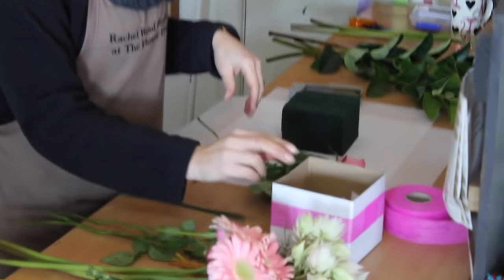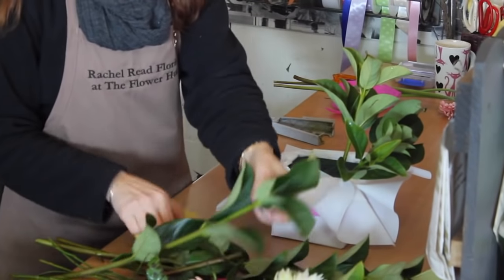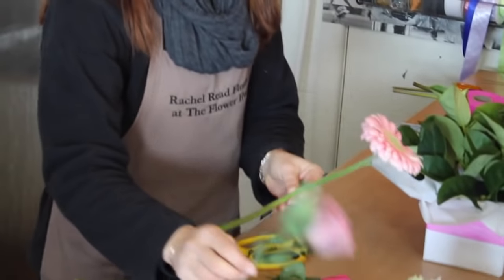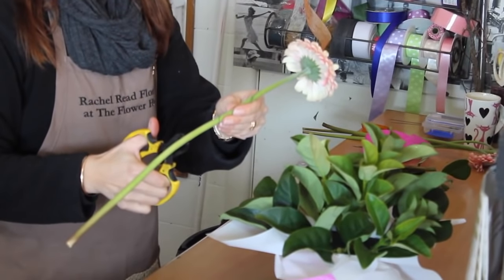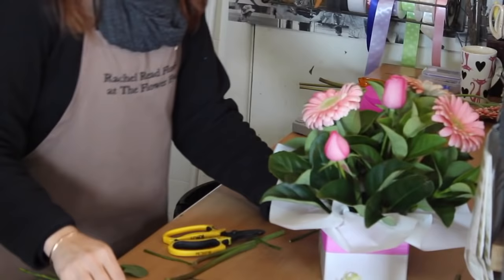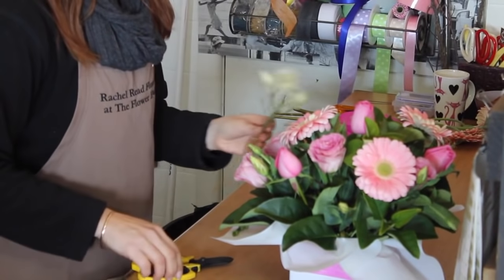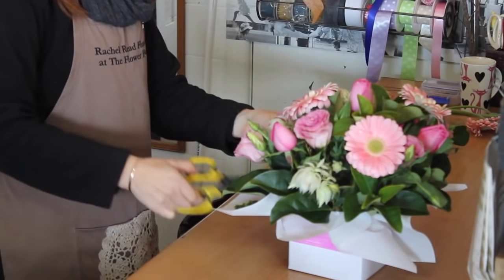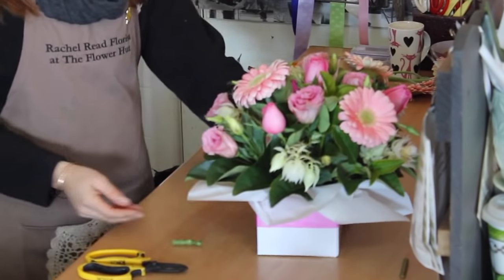How to create a flower box arrangement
This video is of poor quality, it was the first tutorial we ever made. We aren't experts but we love sharing our content with you. Here's the link to the updated version of the video which is of better quality, thank you.

Here's a quick tutorial on how to create a Flower box arrangement. Enjoy!!